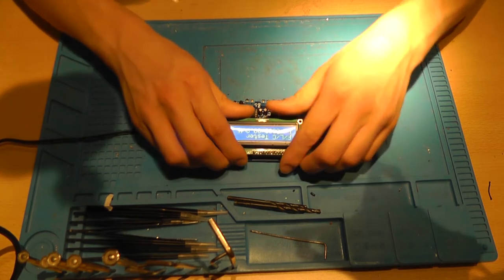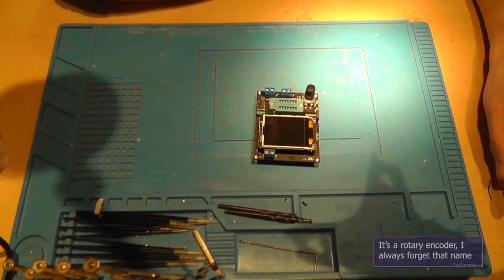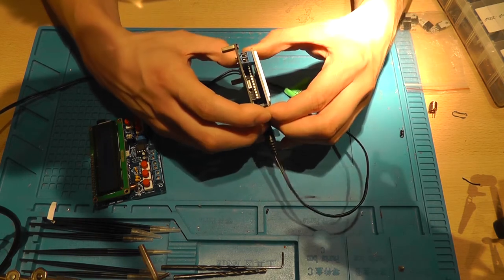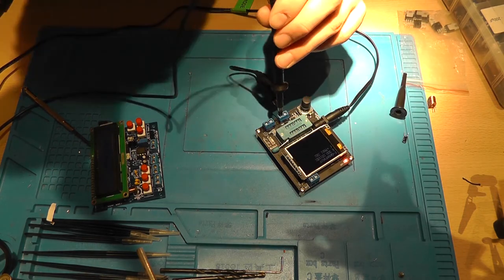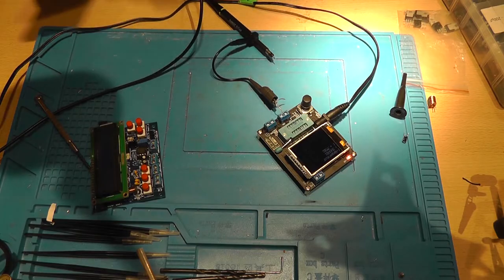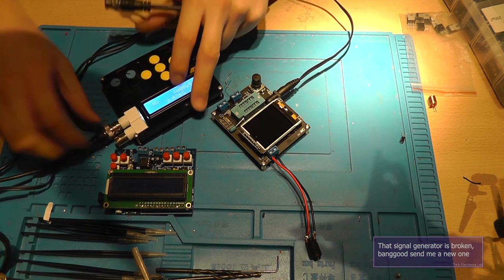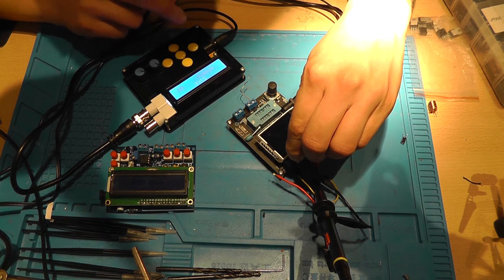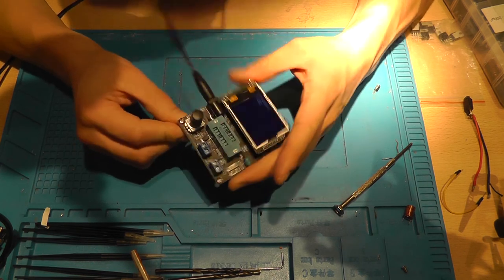#63 New component tester 🔌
In this video we will be taking a look at the ATMega 328 Transistor, LCR, Diode, ESR and Capacitance Tester.

English mega328 Assembled Transistor Tester LCR Diode ESR Capacitance Meter PWM Square Wave Frequency Signal Generator

You can buy various electronics components using these links:
220V AC to 3.3V DC converter HLK-PM03

Please use this link if you are planning to purchase something: